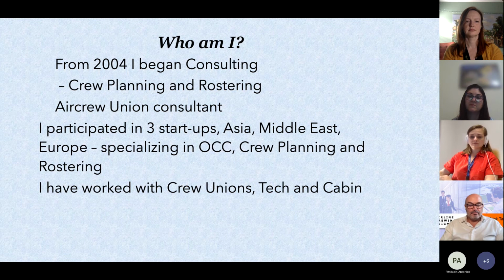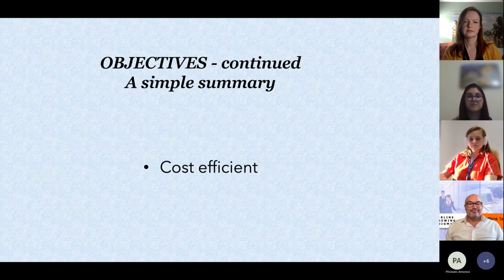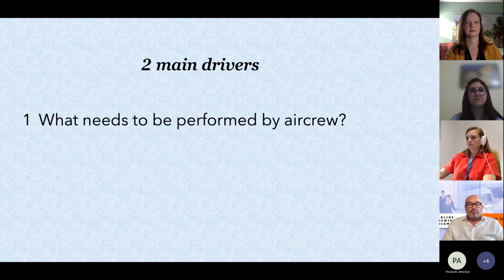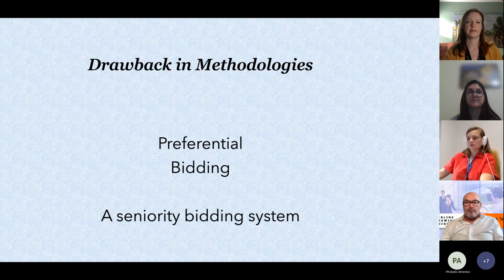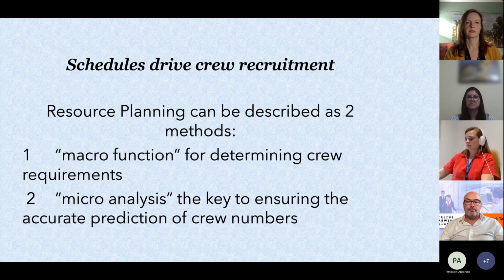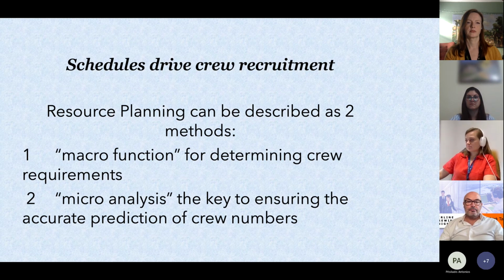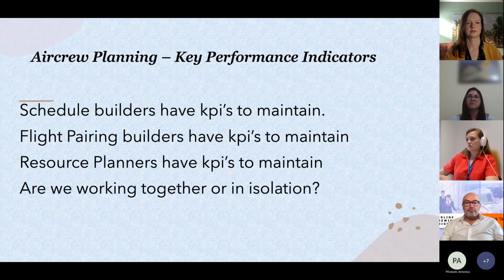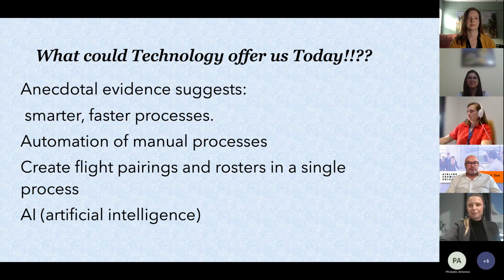Crew Rostering - Focus Topic Presentation - Airline Crewing Enigma - Expert Think Tank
We think that annual industry conferences are not enough and sharing best-practices, collaboration and steady communication is helping us to improve the current state of the airline crew management field.

The Airline Crewing Enigma Mission
1) The mission is to unite and empower a global community of airline crew management, crew planning, crew scheduling, pilots, cabin crew and airline industry enthusiasts.

2) We promote and encourage collaboration and networking by celebrating the uniqueness of each member.

3) Each of us makes a difference, together we make a change.

Our DNA:
- Our aim is to foster and celebrate a culture of curiosity and innovation in the airline and aviation industry globally.
- Promote, empower and share knowledge to equip all smart, positive, upbeat and enthusiastic airline crew management, crew planning, crew scheduling, pilots, cabin crew and airline industry enthusiasts believing in cohesive coexistence.
- Build a strong global network of airline crew management practice individuals coming together to share one’s unique thoughts, ideas and brainstorm collectively.